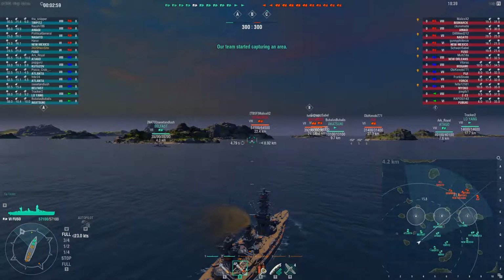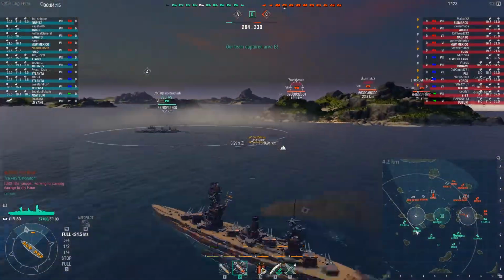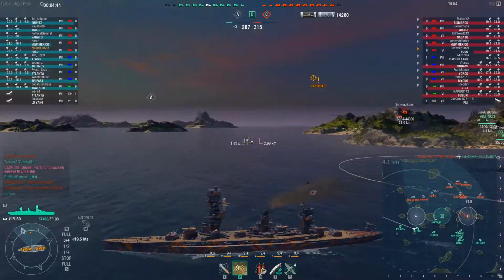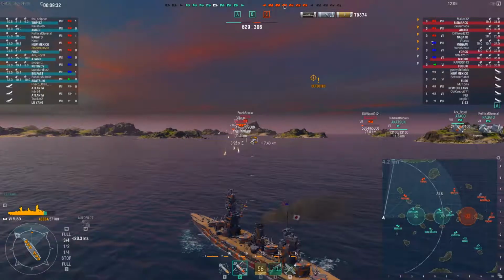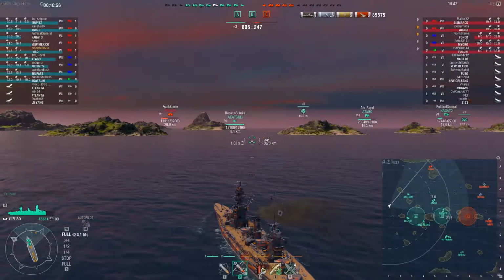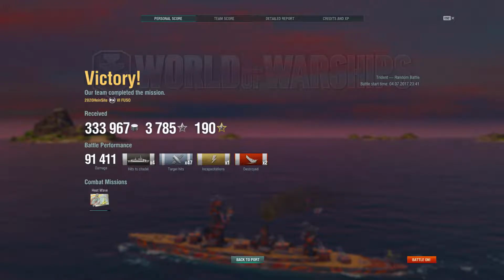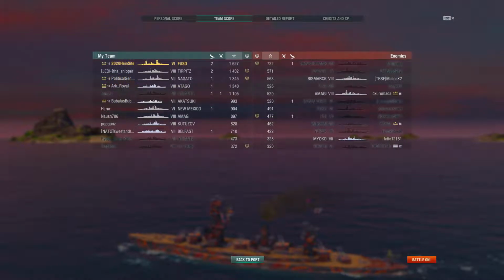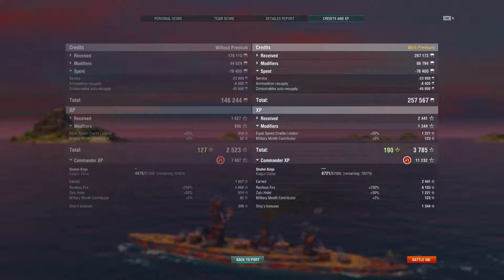Fuso Trident 07 04 2017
We take the Tier VI IJN Fuso out in a solid Tier VIII battle and clear the rifle barrels.  Join us for a little action on the Trident battlefield.  Enjoy!